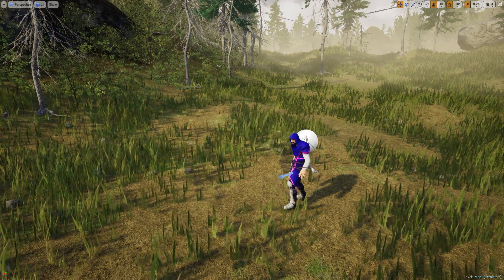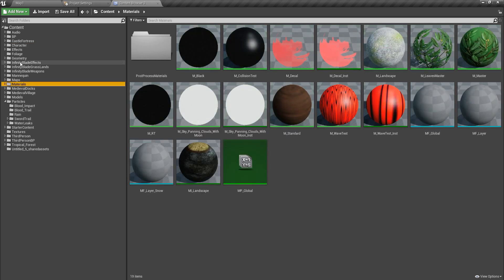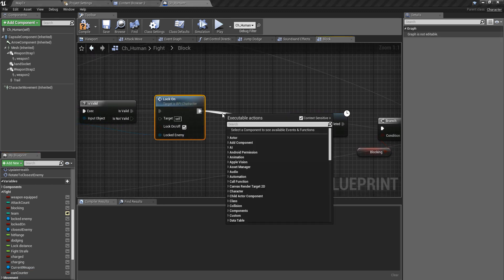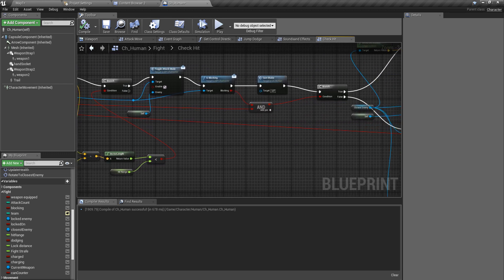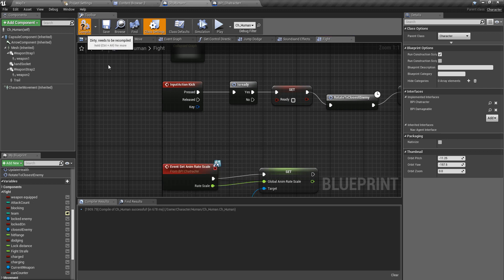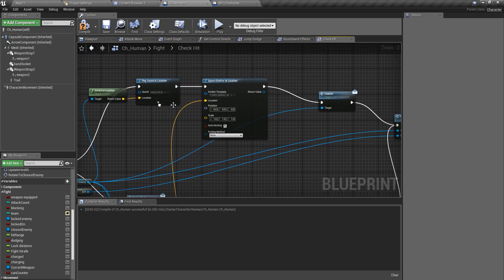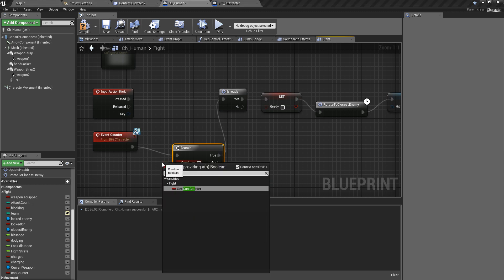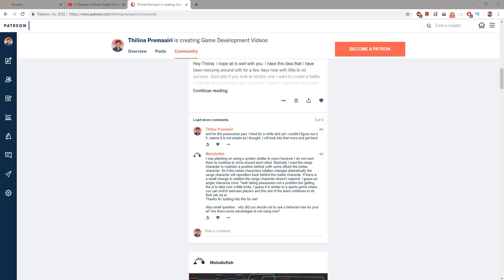Unreal Melee Combat - Counter Attacks - UE4 Tutorials #108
In this episode, I am going to implement a counter attack system to our melee combat system in unreal engine 4. When the player press the block right before the opponent land the attack, the player character will block the oncoming attack and do a counter attack/kick which will leave the enemy stunned and vulnerable for a while. SO that player can land several more attacks easily.